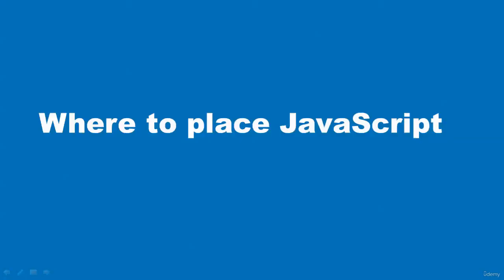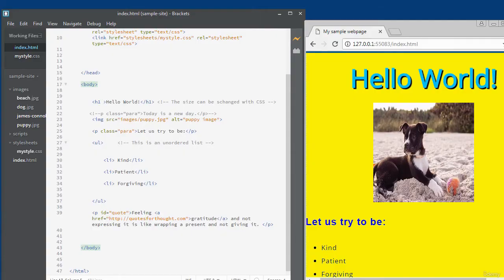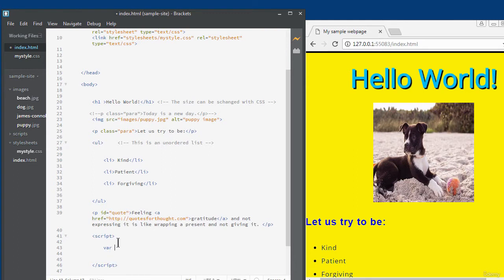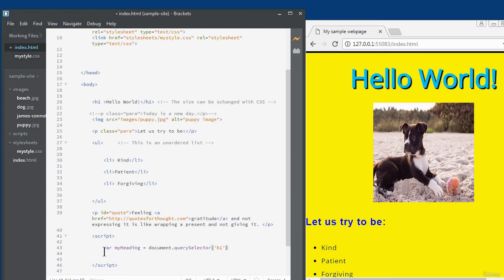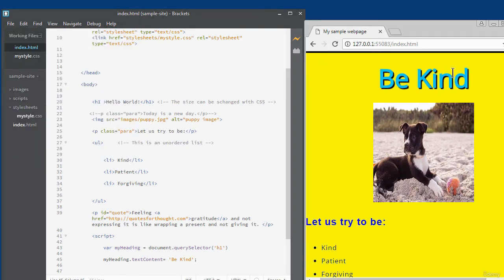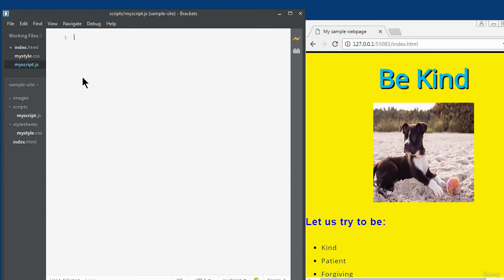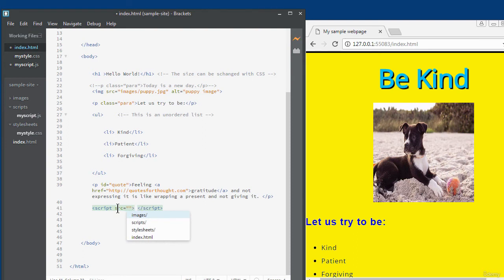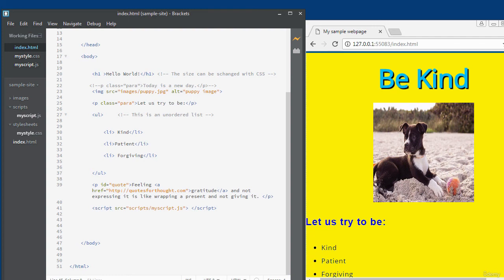#3 Where to Place JavaScript, Javascript For Beginners